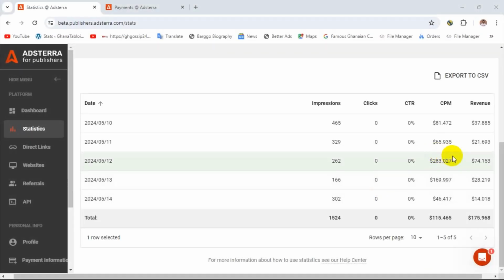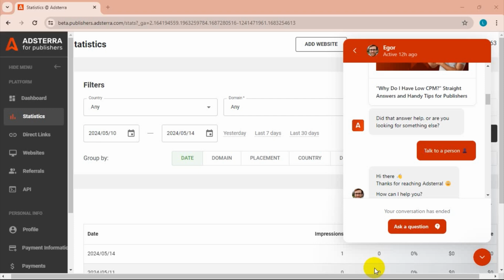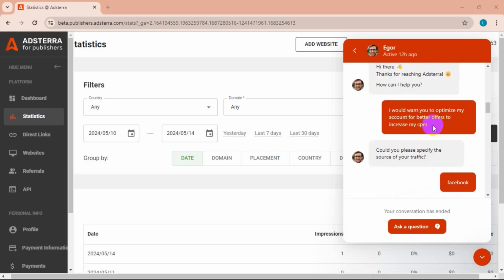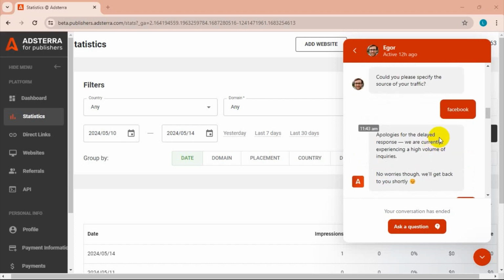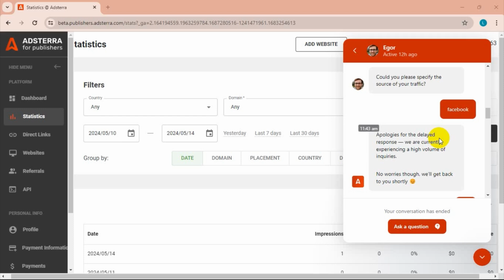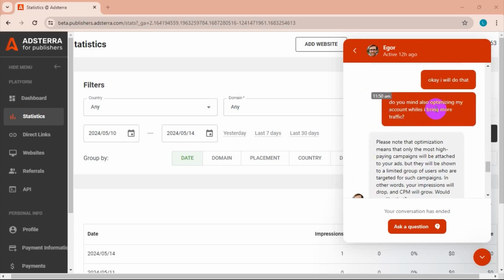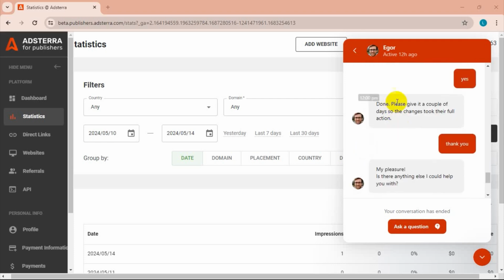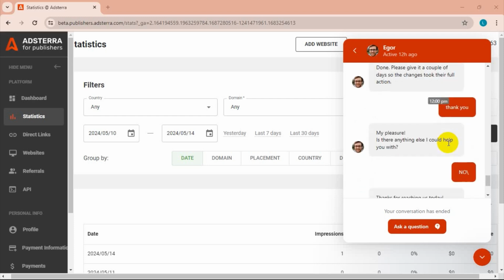Earn 50$ per day on adsterra | Adsterra secret trick revealed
In this video, i talked about a simple trick i have been using since to increase my cpm.
This video was made purposely for adsterra users who monetize their traffic with direct link.

Join my Facebook page builders group here

Sign up on adsterra if you are new here

________ --- STAY WITH UPDATES --- make sure to subscribe to the channel & options in for push notifications (click the BELL icon next to the subscribe button) to be notified immediately when I release new videos!